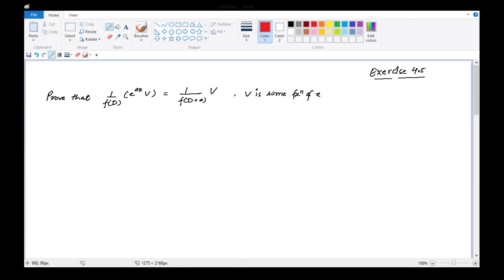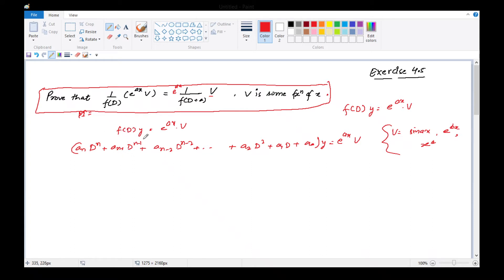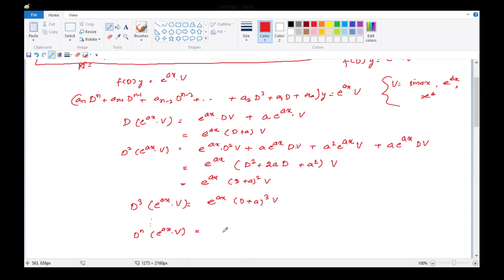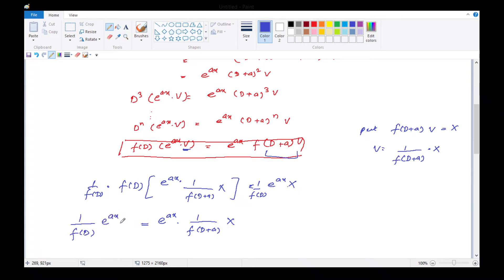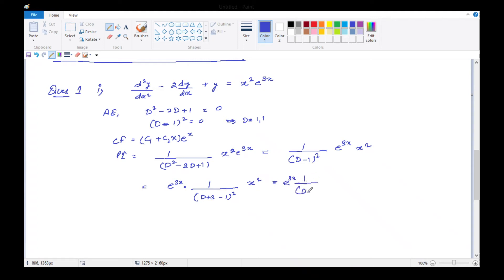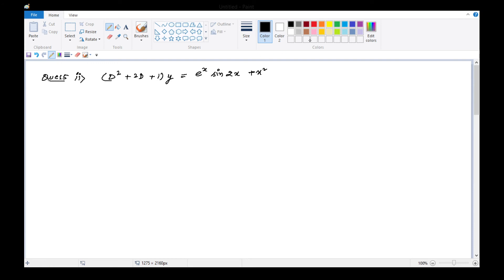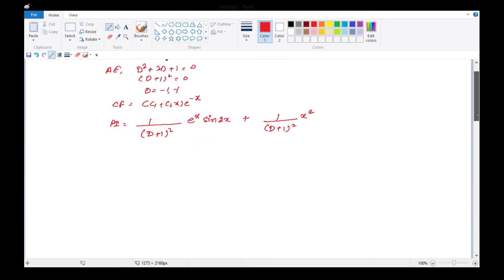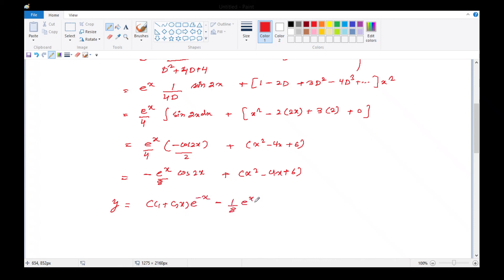ODE || Exercise 4.5 || Linear DE with constant coefficients || B.A/ B.Sc. 2nd semester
Chapter 4
Linear DE with constant coefficients

References:
1. Differential Equations- SL Ross
2. Ordinary & Partial Differential Equations- MD Raisinghania
3. New College- ODE- Jeevanson's Publication

Universities:
IGU, MDU, KU, CDLU...